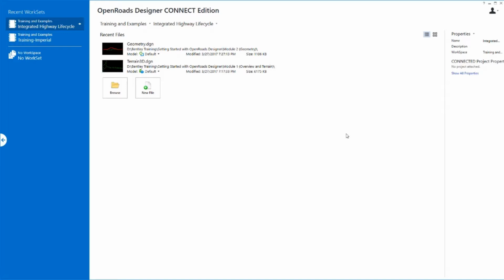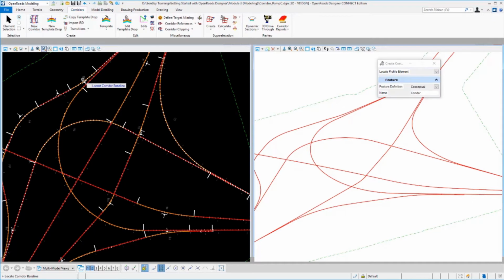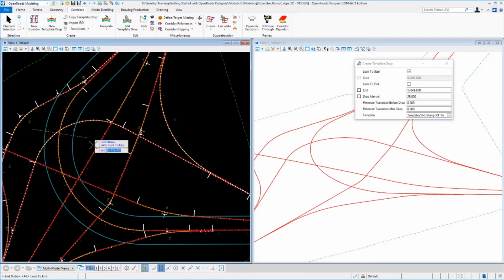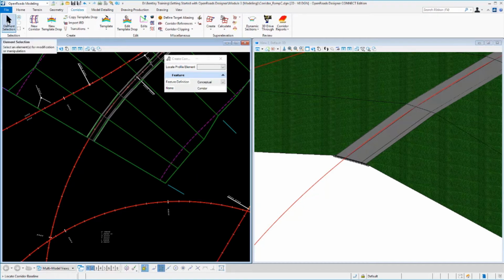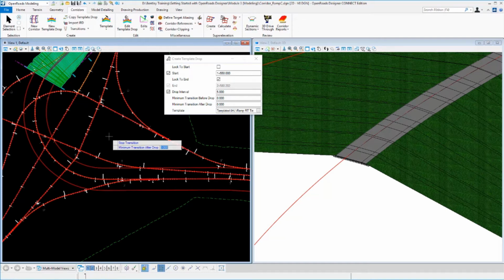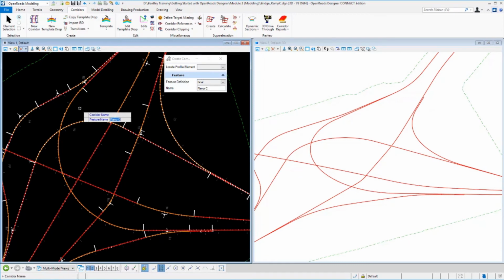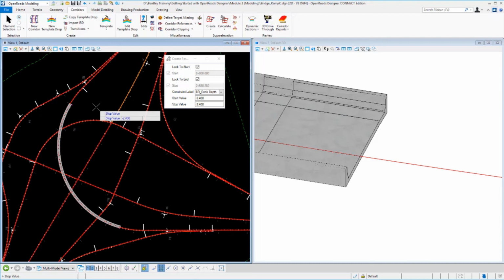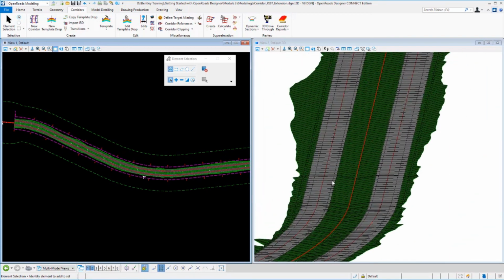Module 3 - Modeling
In this module, you will learn how to model a flyover ramp, including the approach and exit roadways and a temporary model of the bridge. You will also learn how to model a 9.8 kilometer (6.1 mile) long section of roadway.